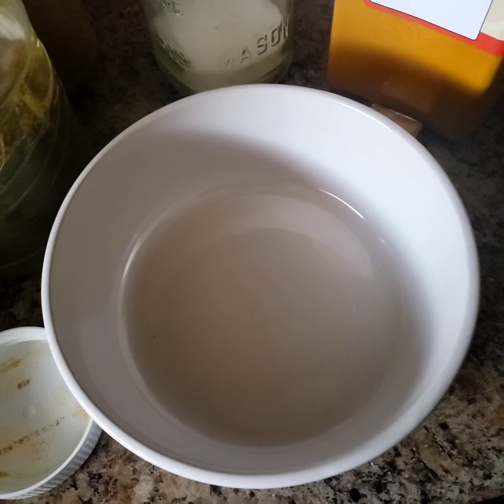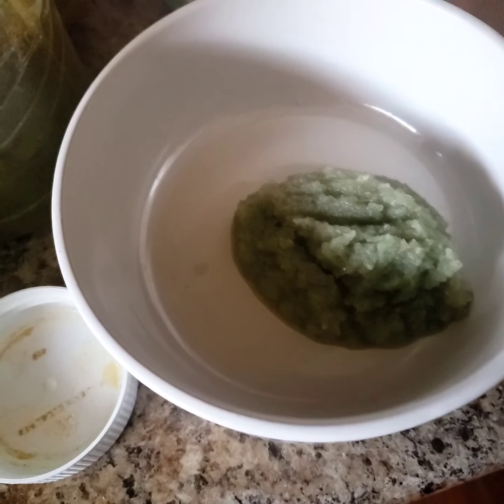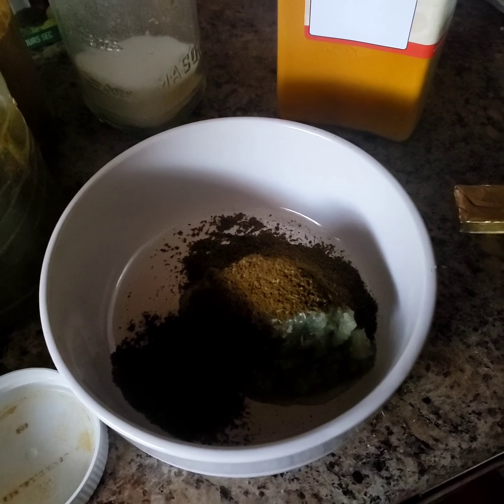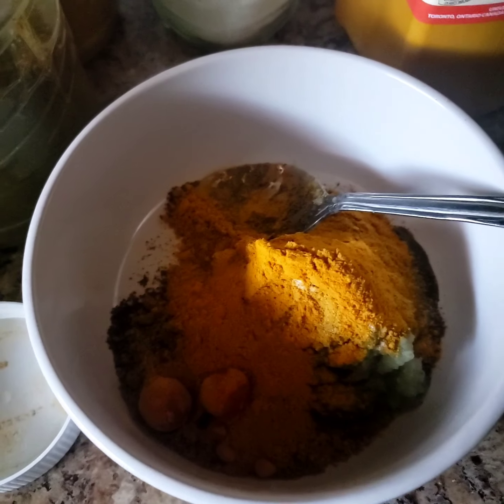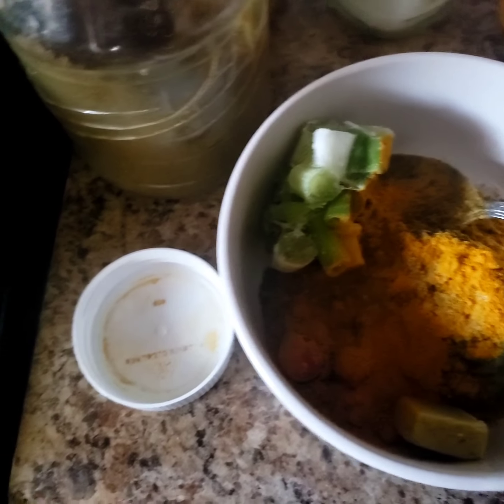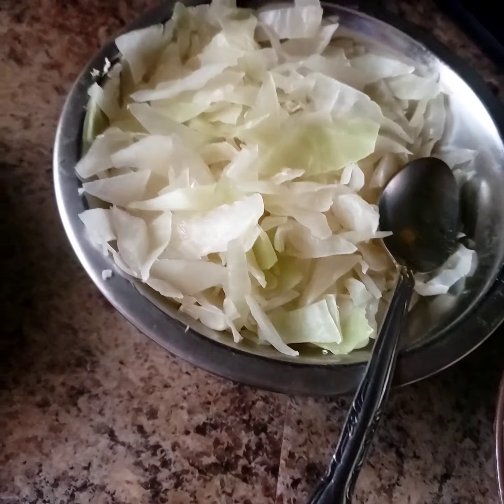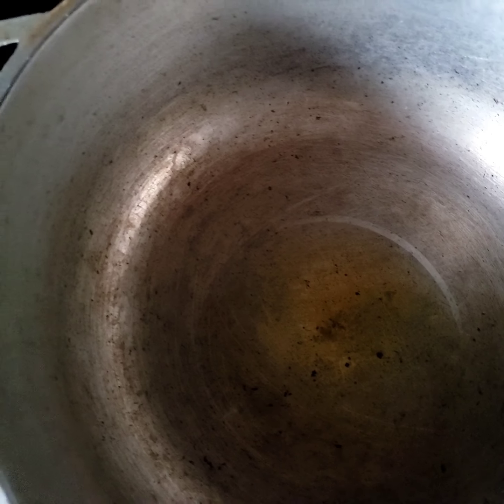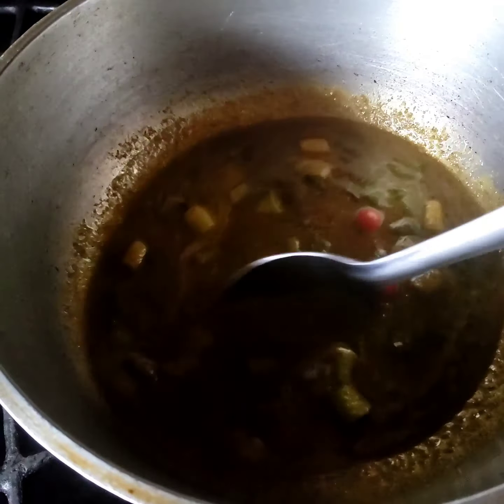Chicken curry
Chicken curry, potatoes and cabbage
4  Chicken legs, clean the fat, wash with a little vinegar. Peel 3 potatoes cut in four. Cut up some cabbage.
Seasoning. 1 tbs garmasala, curry powder, turmeric, 1 chicken cube, gring celery,onion and garlic, salt as desired add water. 2 wiri peppers. Add msg if desired.
Heat pot with a little bit of oil. Throw in seasoning let it turn into a thicker substance.
Throw in chicken and potatoes stir well. Add 1tbs tomatoe paste stir and add cabbage. Add water so it covers the meat. Put in lid half way and let cook stir occasionally.  Add salt if needed. When potatoes are easy to cut  through please turn off pot.